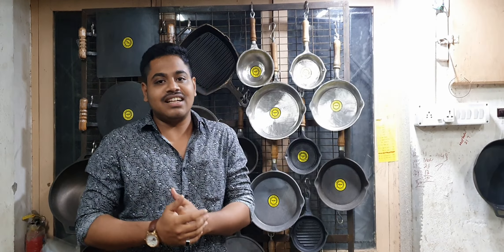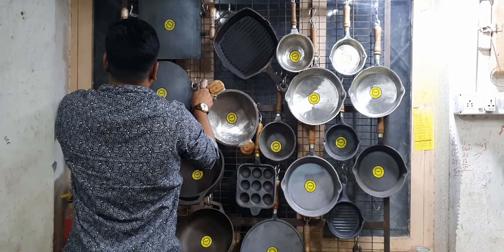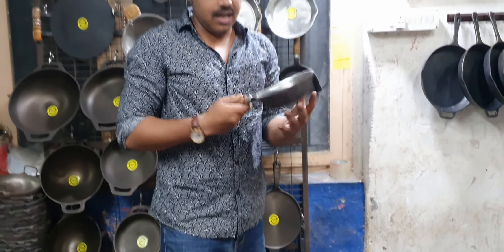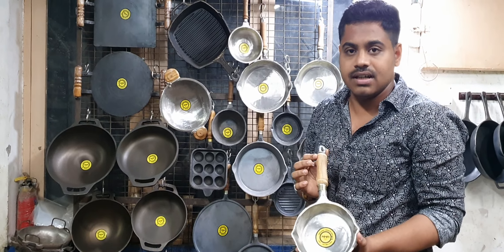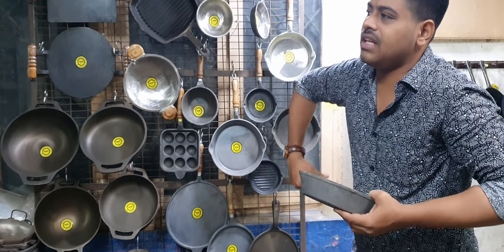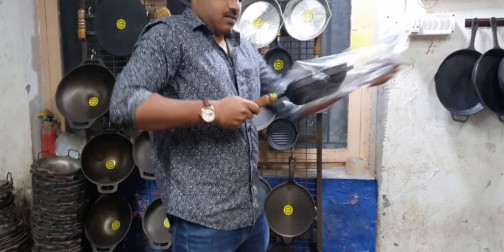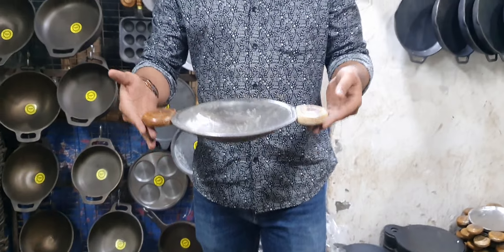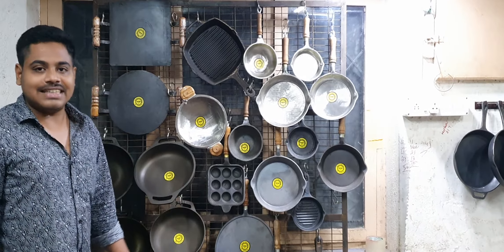New models in💥 teak wood handle 💥 and low cost door delivery all over India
New models available at wholesale prices door delivery available all over India
LOW COST DOOR DELIVERY

Shop address:no-2, pudumandapum ( book shop line first shop) madurai-1 pH : 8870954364 , 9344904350.
Godown address available with car parking: no-6, singarayar colony north street narimedu madurai-2
(Landmark : saravana hospital main road next to EB office ) pH: 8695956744 , 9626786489.

door delivery available all over India
all products are available with return guarantee
 PLS CONTACT OUR STAFF CHITRA AT 💥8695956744💥